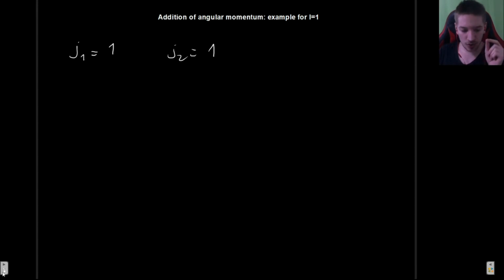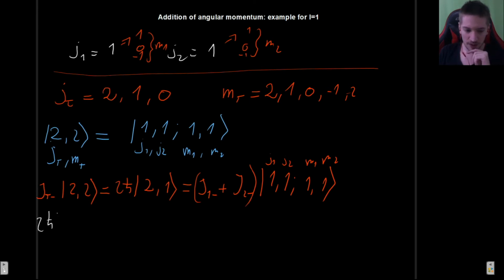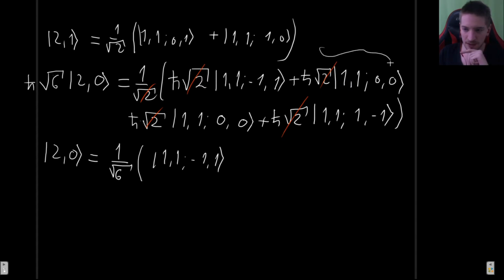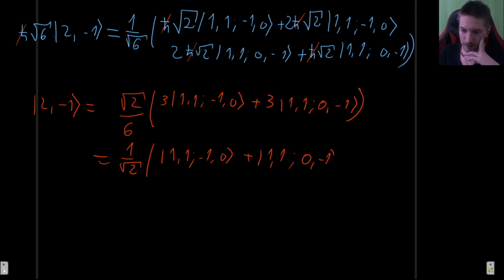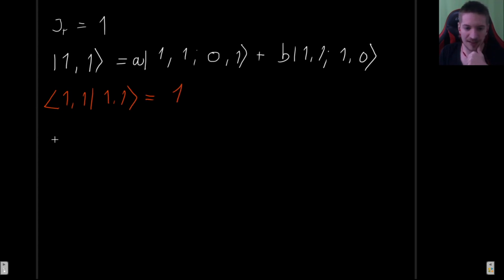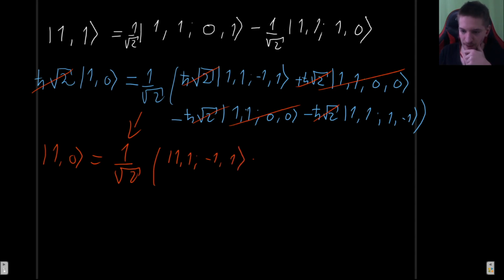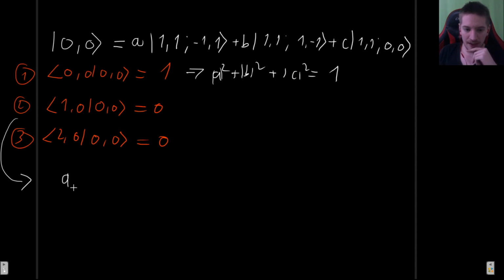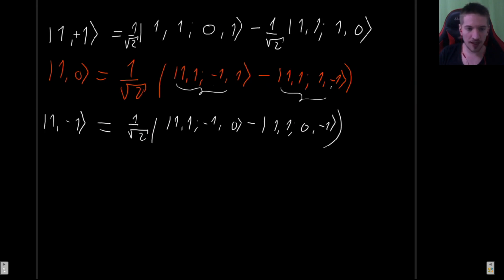Addition of Angular Momentum example 2: j1=1 and j2=2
In this video I will do another example for Addition of Angular Momentum. This time it will be two states with j1=1 and j2=2

00:00 Possible values of j total and m total
01:40 finding ket(2,2)
03:08 finding ket (2,1)
07:30 finding ket (2,0)
10:40 finding ket (2,-1)
15:17 finding ket (2,-2)
18:40 finding ket (1,1)
22:20 finding ket (1,0)
24:50 finding ket (1,-1)
26:30 finding ket (0,0)
33:39 Recapping the procedure